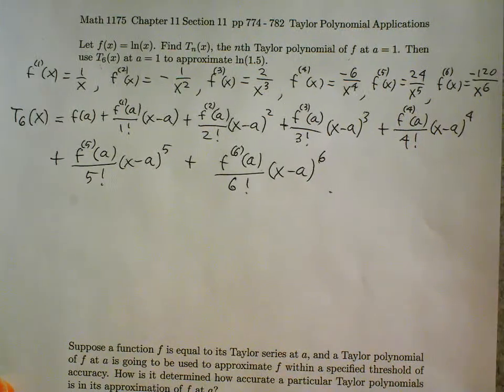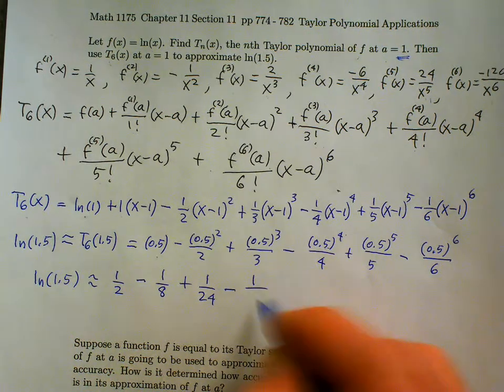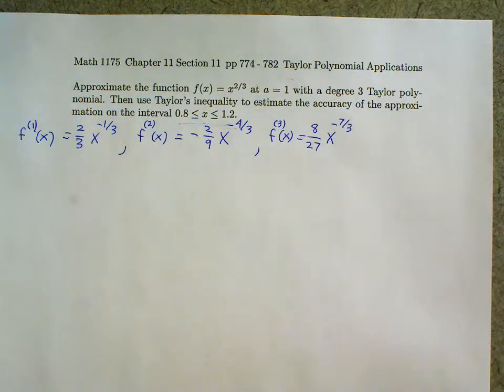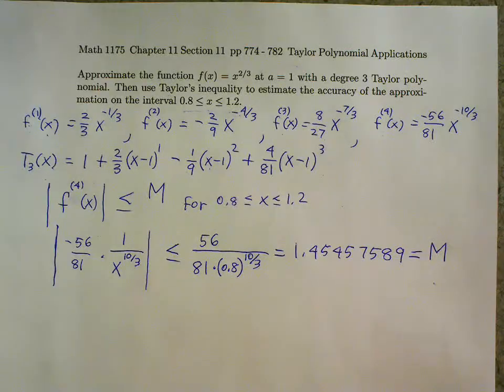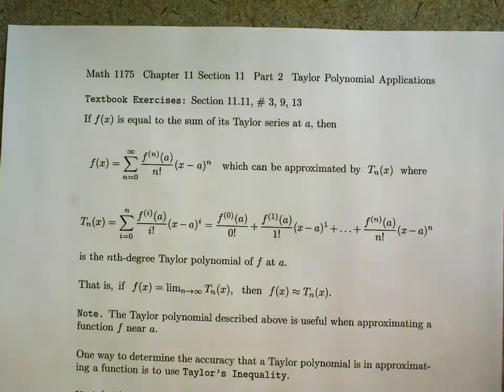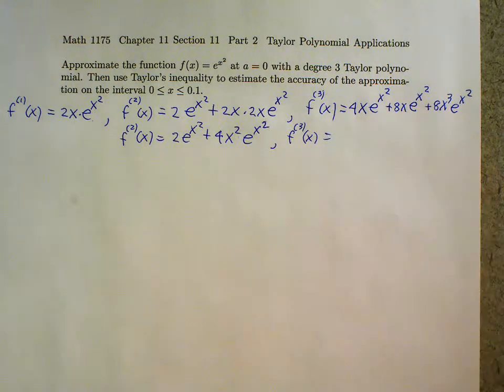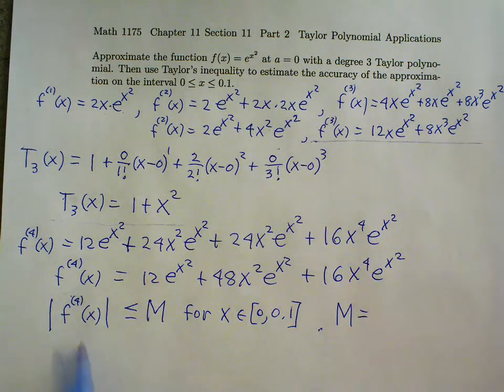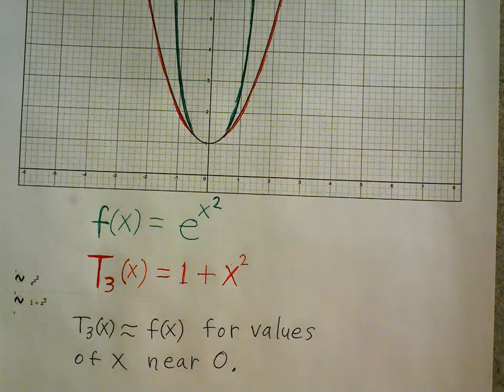Math 1175-06 Class on Friday, April 16, 2021